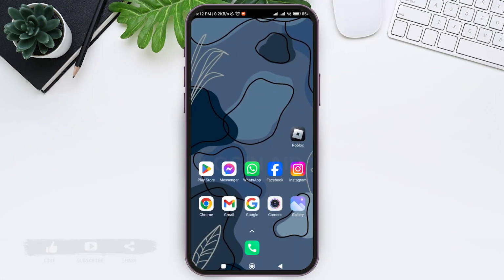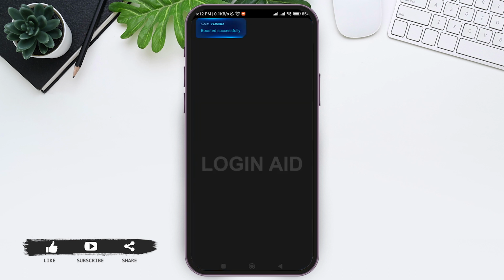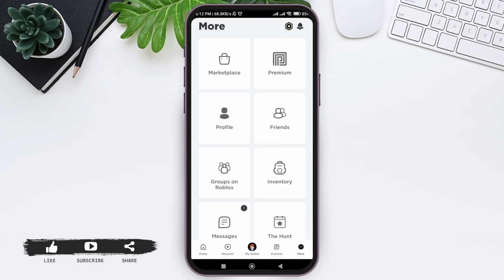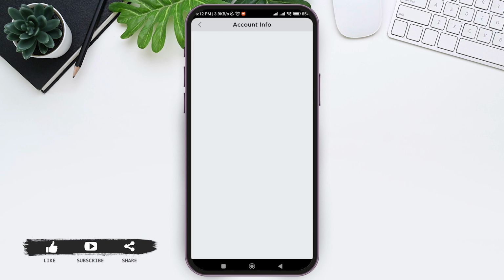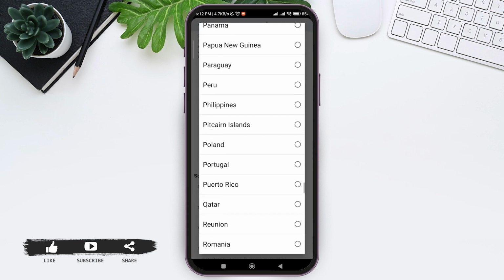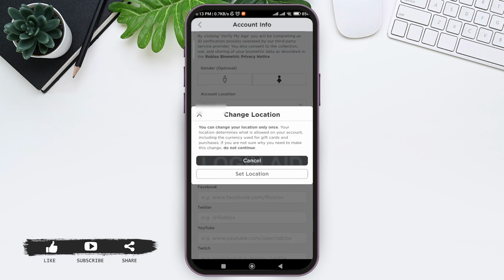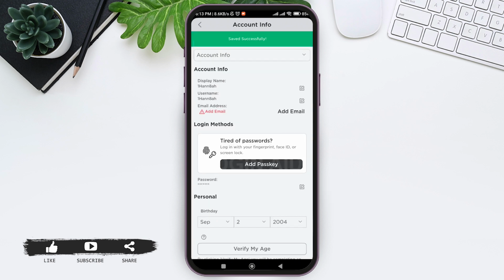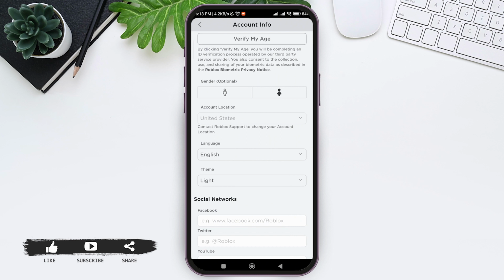How To Change Location On Roblox Account 2024 | Set/Edit/Update New Location On Roblox App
Learn how to change the location on your Roblox account with this step-by-step tutorial. Whether you're relocating or want to update your account's location settings, this guide will walk you through the process of changing the location associated with your Roblox account.